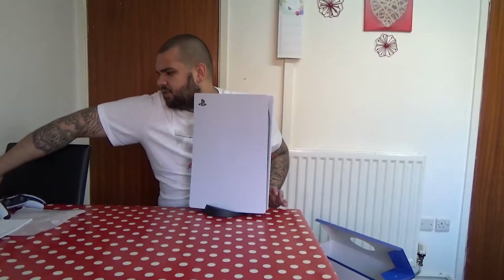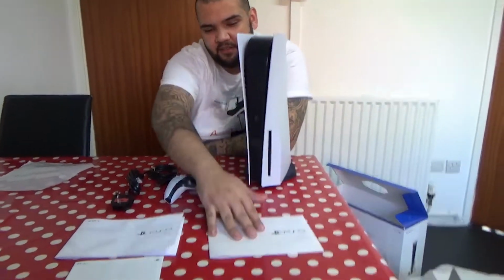THE DAY HAS COME! PS5 UNBOXING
Baggystyle uploads daily fifa content for example fut drafts, player reviews, career mode, road to glory and weekend league.